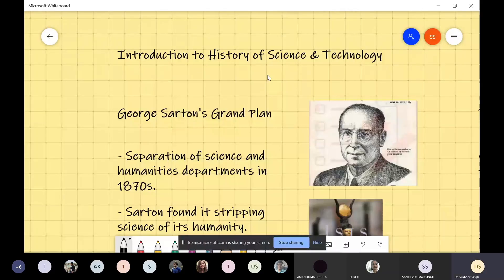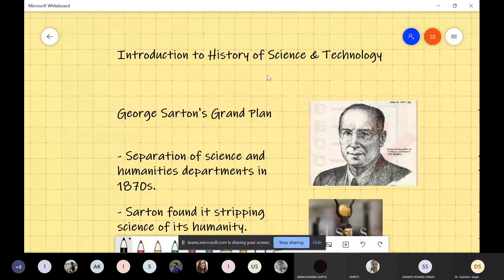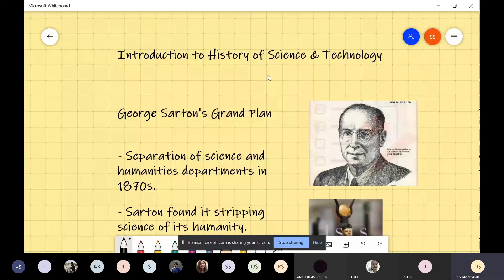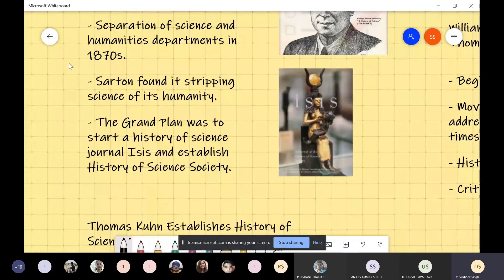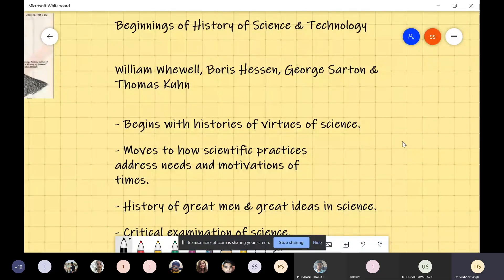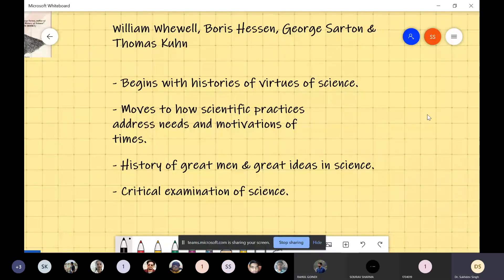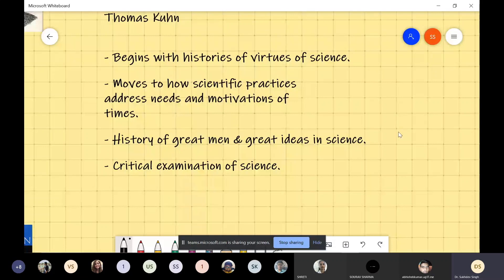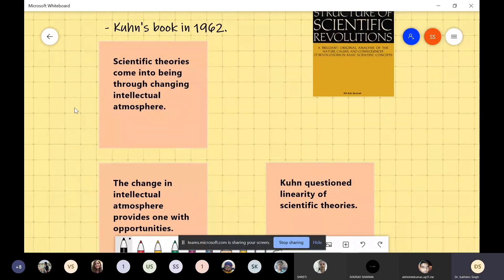Episode 1, Part 1: Introduction to History of Science & Technology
This is the first part of the Episode 1. It discusses the branch of study called History of Science and Technology in very brief. The focus in this episode is the ideas about history and objectivity in history and science and technology. It touches upon George Sarton and Thomas Kuhn's ideas in passing. The Free Academy seeks feedback of viewers to improve the ideas presented in this episode and many more to come.